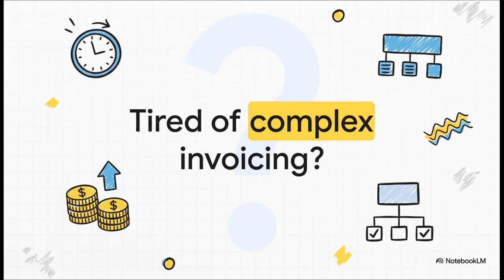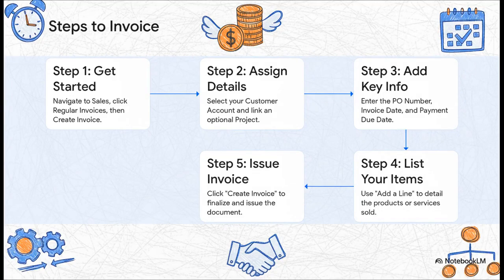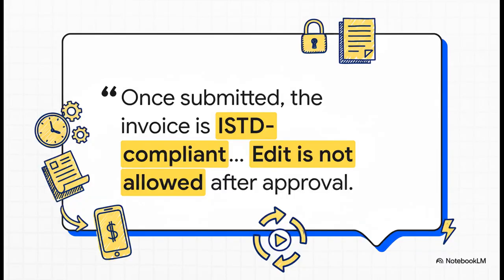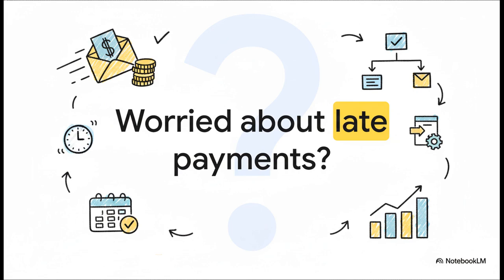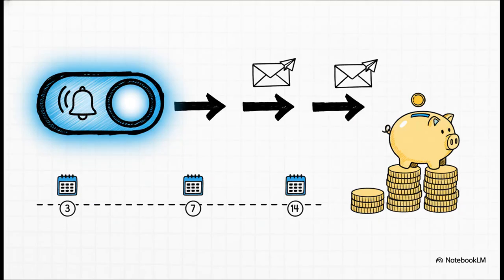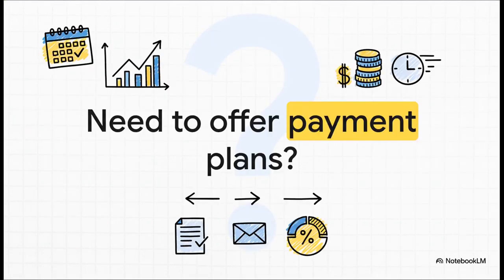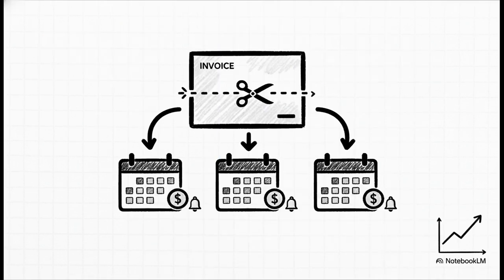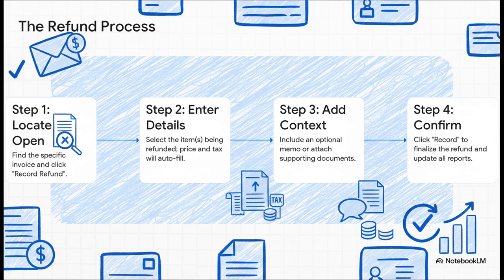NuMetric Guide: Regular Invoices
In this video, you’ll see how to issue a regular sales invoice in NuMetric. We’ll cover setting payment terms, adding items and taxes, and sharing the invoice with your customer — all in just a few clicks.